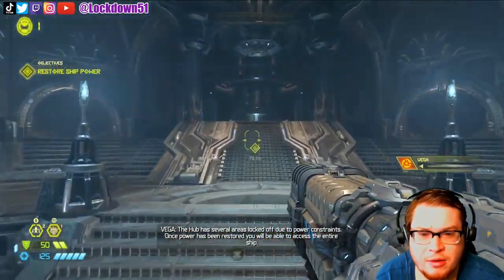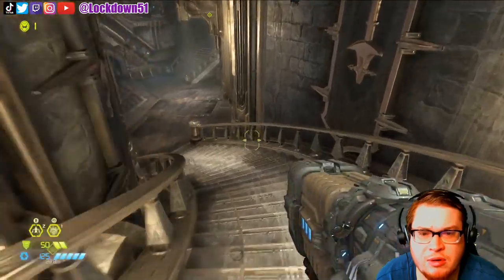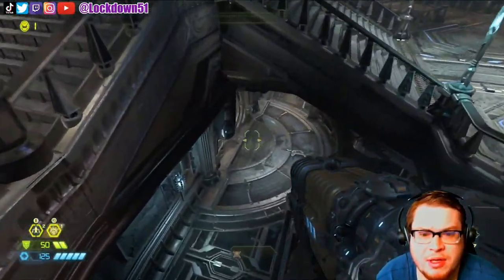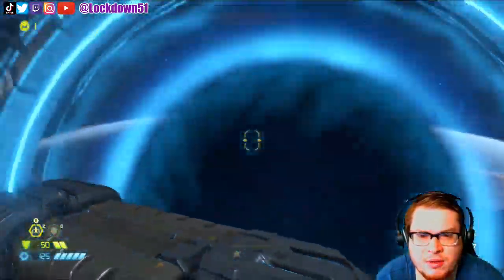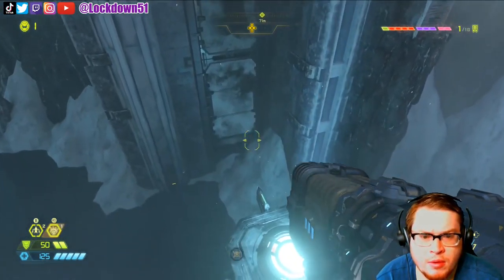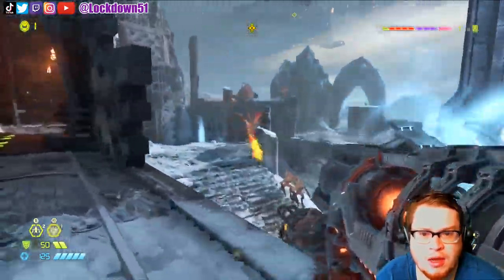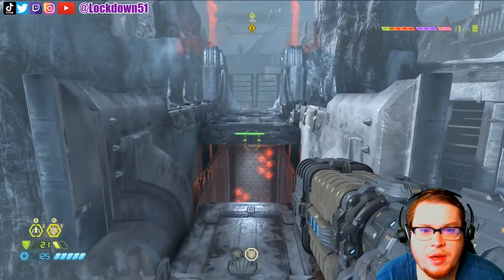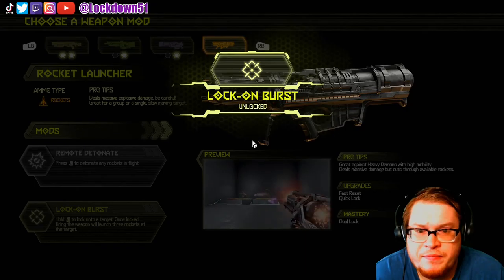LOST IN HELL! - DOOM ETERNAL Part #3 Gameplay